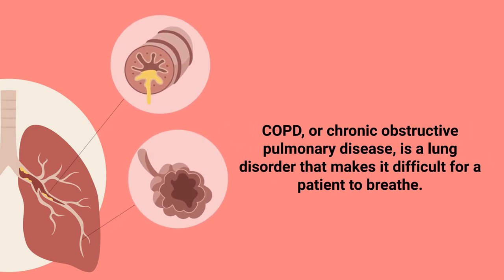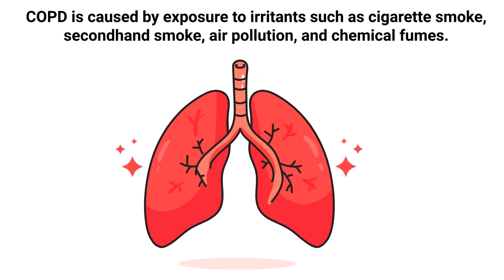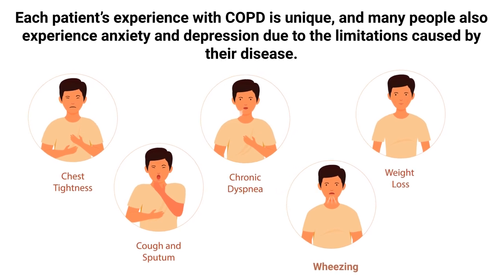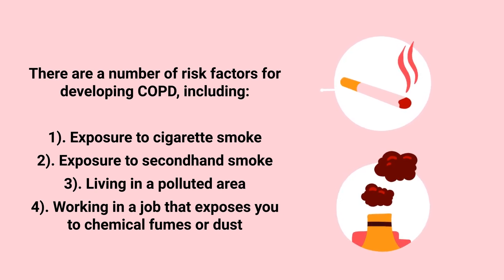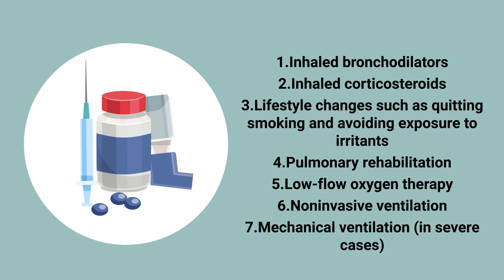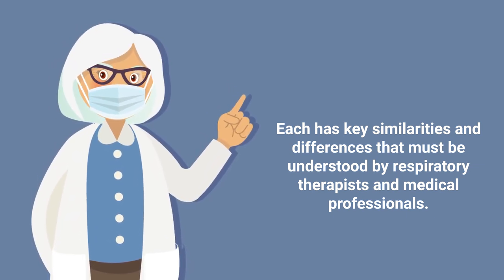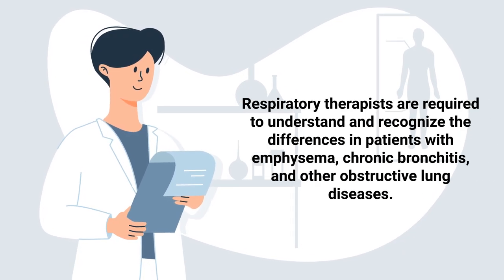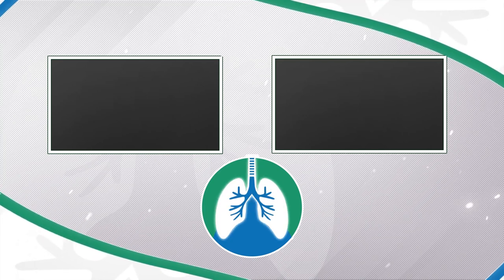COPD Made Easy | Types, Causes, Symptoms, and Treatment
What is COPD? What are the different types? What are the symptoms, and how are they treated? Watch this video to find out!

COPD is a chronic respiratory disease that results in difficulty breathing due to the narrowing of the airways within the lungs. It is a progressive disease, which means that it gets worse over time. COPD is caused by exposure to irritants such as cigarette smoke, secondhand smoke, air pollution, and chemical fumes. The symptoms of COPD typically do not appear until middle age, and the disease progresses slowly over time.

The most common symptom of COPD is shortness of breath, which can happen even when performing simple activities such as walking or climbing stairs.

➡️ Some other common symptoms of this disease include:
- Dyspnea
- Wheezing
- Chest tightness
- Coughing up mucus
- Fatigue

➡️ Causes
COPD is caused by long-term exposure to irritants like cigarette smoke, secondhand smoke, air pollution, and chemical fumes. Exposure to these substances damages the lungs over time and causes inflammation that narrows the airways within the lungs. There are a number of risk factors for developing COPD, including:
- Exposure to cigarette smoke
- Exposure to secondhand smoke
- Living in a polluted area
- Working in a job that exposes you to chemical fumes or dust

Genetic factors can also play a role, as people with relatives who have COPD are more likely to develop the disease.

➡️ Treatment
COPD cannot be cured, but there are a number of treatment options available to help manage the symptoms and slow the progression of the disease.

➡️  Some examples include:
- Inhaled bronchodilators
- Inhaled corticosteroids
- Lifestyle changes such as quitting smoking and avoiding exposure to irritants
- Pulmonary rehabilitation
- Low-flow oxygen therapy
- Noninvasive ventilation
- Mechanical ventilation (in severe cases)

➡️ Types of COPD
1. Emphysema
2. Chronic bronchitis

➡️ Emphysema
Emphysema is an obstructive disease that causes increased lung expansion due to air trapping. It causes irreversible damage to the alveolar walls, which results in permanent enlargement of the air spaces distal to the terminal bronchioles. This makes it difficult for a person to exhale air out of the lungs.

➡️ Chronic Bronchitis
Chronic bronchitis is a type of COPD that is characterized by increased mucus production in the trachea and bronchi. This results in a productive cough that occurs for at least three months of the year for more than two consecutive years. Respiratory therapists are required to understand and recognize the differences in patients with emphysema, chronic bronchitis, and other obstructive lung diseases.

⏰TIMESTAMPS
0:00 - Intro
0:31 - COPD
1:05 - Signs and Symptoms
1:41 - Causes
2:37 - Some Examples
3:35 - Types of COPD
3:50 - Emphysema
4:13 - Chronic Bronchitis